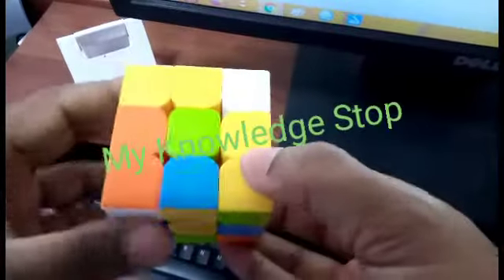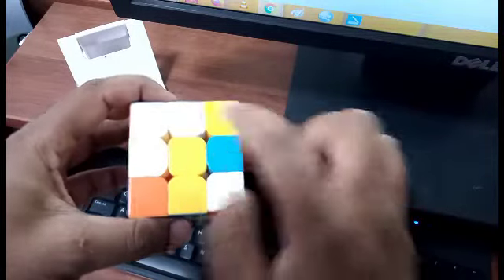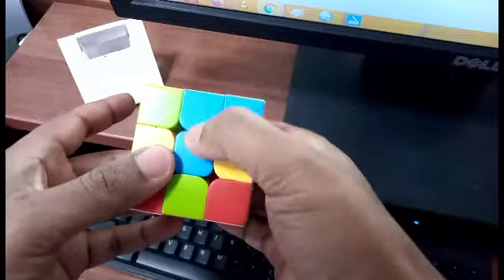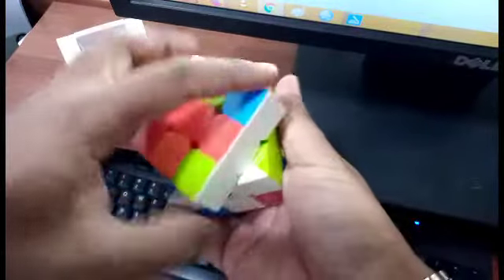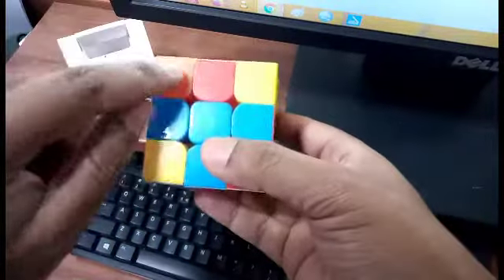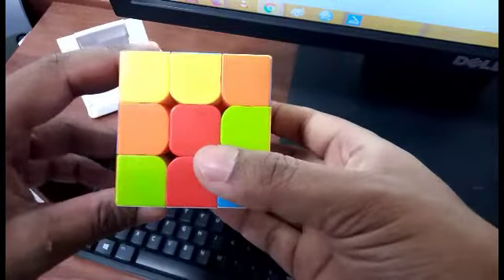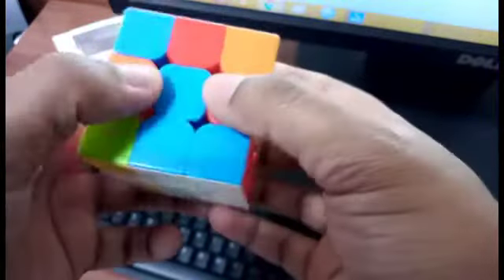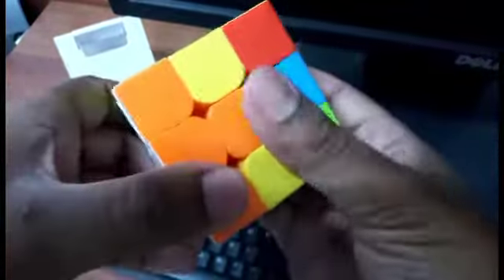Rubik's cube Part 2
Solving the first layer